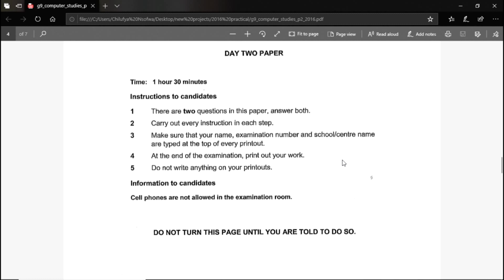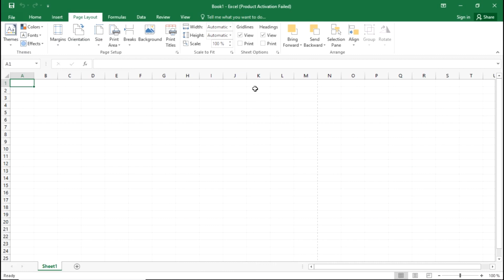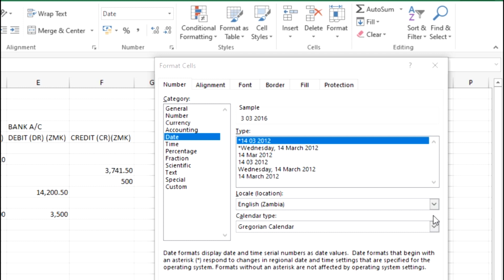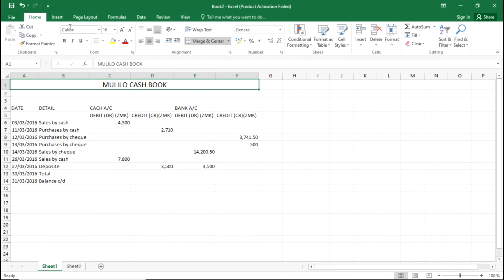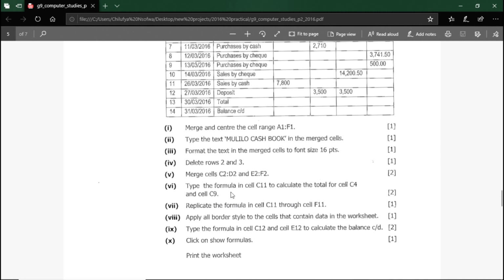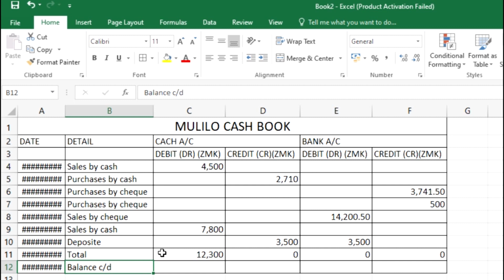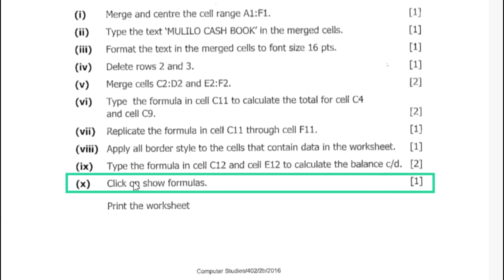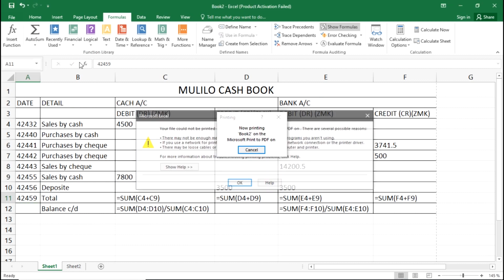Excel Practical Exam Set B: Walkthrough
ECZ 2016 Computer Studies Practical Exam (Grade 9) Solved

In this video, we will practically solve the 2016 Examinations Council of Zambia (ECZ) grade 9 computer studies exam. Throughout the video, you will learn various concepts and techniques involved in the use of the spreadsheet software called Microsoft Excel.

The video covers a wide range of topics covered both in Zambian secondary school level grade 8 and 9 computer studies syllabus. By watching the video till the end, you are going to learn how to:

* Run Microsoft Excel spreadsheet program on a Windows operation system
* Open a blank workbook
* Change your worksheets page orientation
* Use the header to enter your data
* Merge and center cells in Excel
* Enter formulas in Excel
* Use the auto-fill feature in Excel
* Apply the all border style
* Use the show formulas command
* Prepare your worksheet for print

You can practice on your own by downloading the pastpaper PDF file below:

Bonus...

Video Timestamps

00:00:00   intro
00:00:16   instructions
00:01:57   questions
00:03:43   adding header in excel
00:09:17   the merge and centre feature
00:11:13   deleting rows in a spreadsheet
00:11:49   how to merge cells in excel
00:13:12   how to find the total in excel
00:15:34   how to replicate formulas in excel
00:16:18   applying the all boarder style
00:21:47   the show formulas command
00:24:19   printing your worksheet